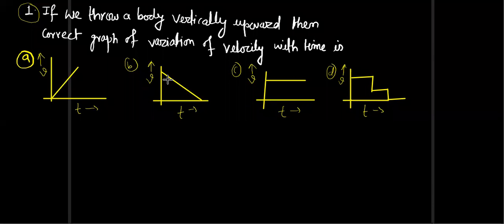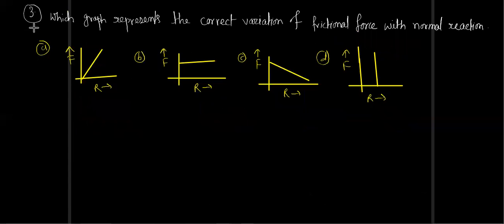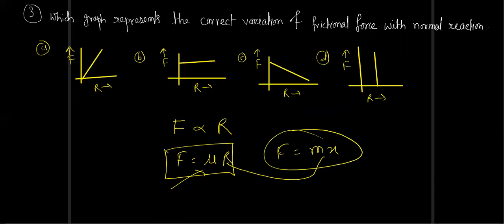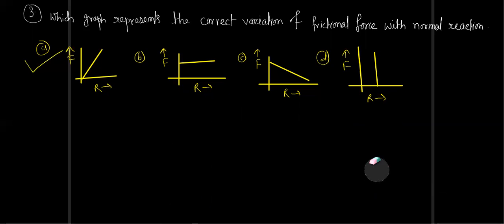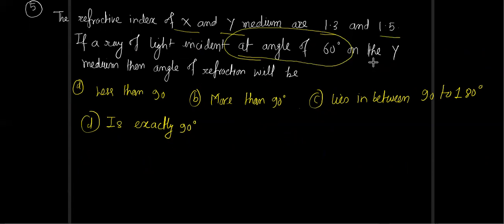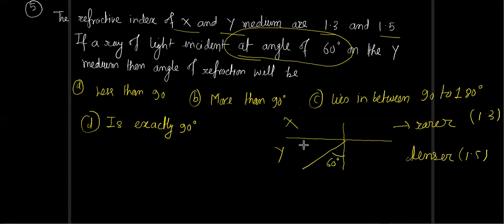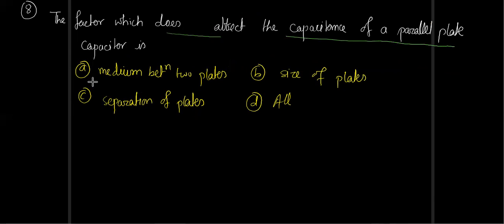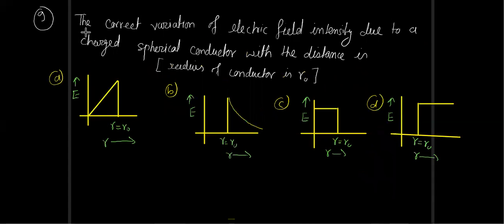NEB Physics Class XI important MCQ Questions Part II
this video includes the some important MCQ questions and there solution with proper explanations